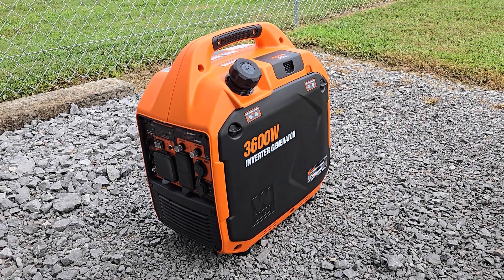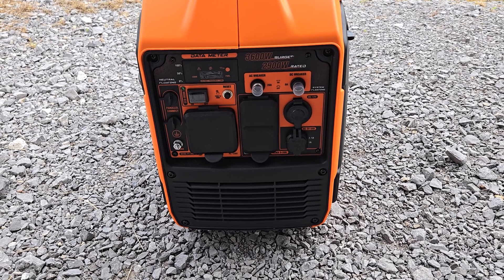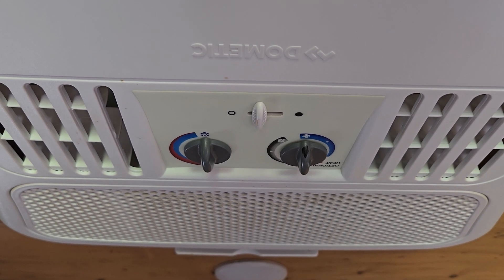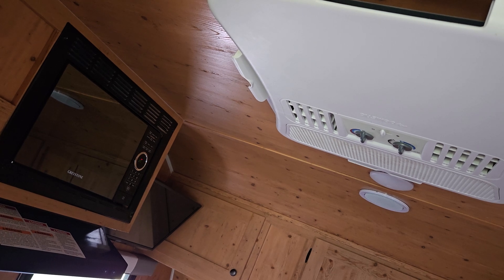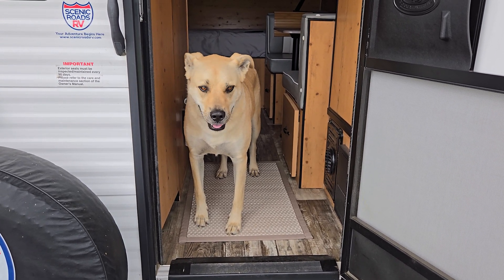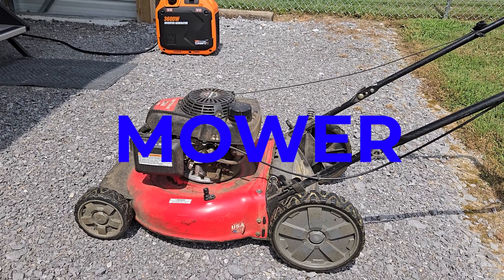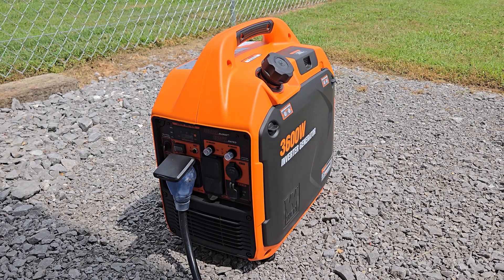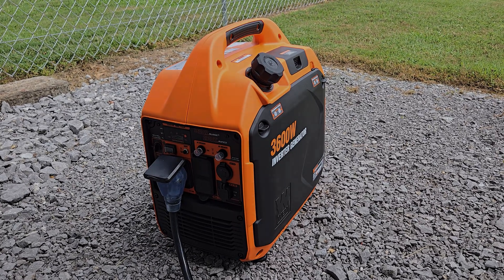WEN 56360i 3600-Watt Inverter Generator Load and Loudness Test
Tested a WEN 56360i on my Sunset Park Sun-Lite 16BH camper to see what it can run and how much it can handle simultaneously.  Also did a quick decibel test with an app on my phone (not too accurate).